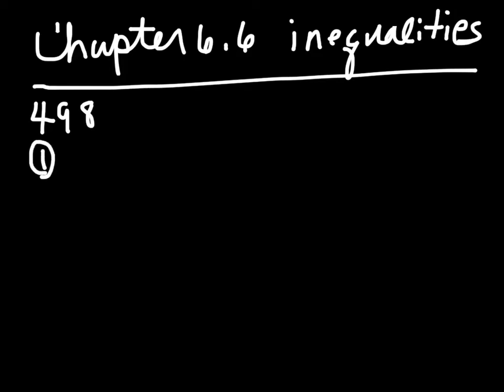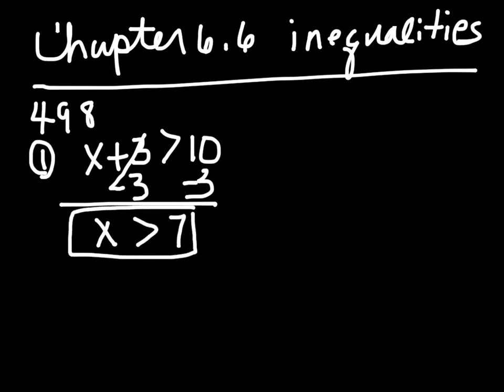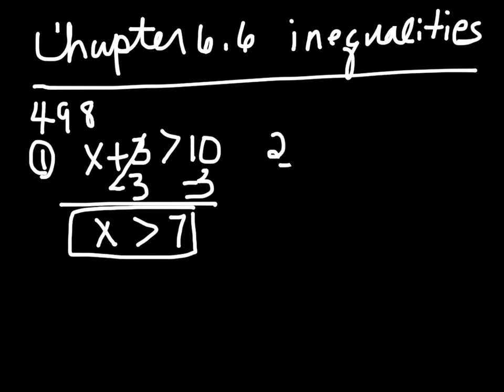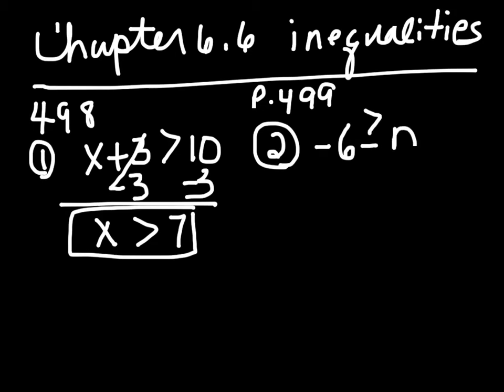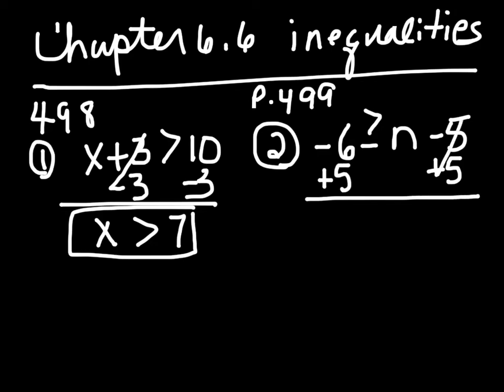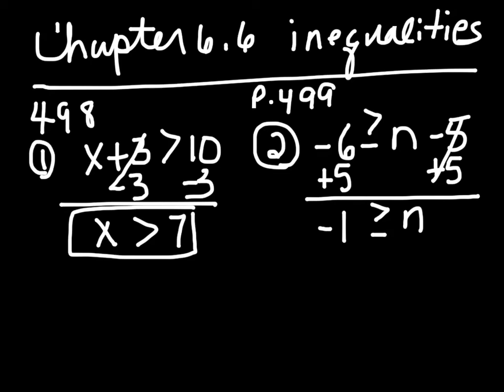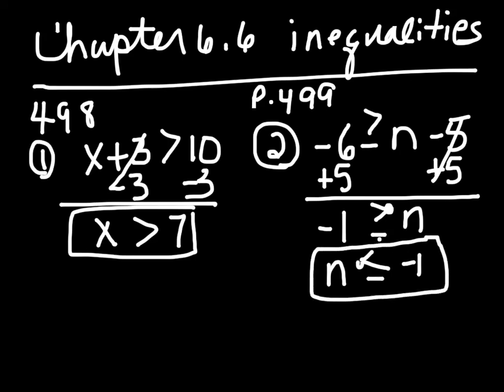Made with Explain Everything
chapter 6.6 ex 1,2 p. 498-499